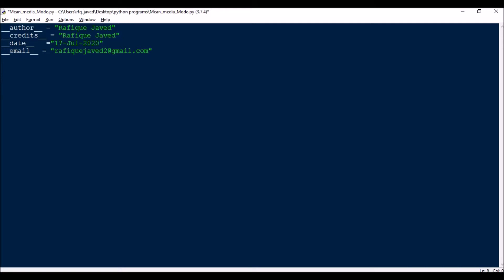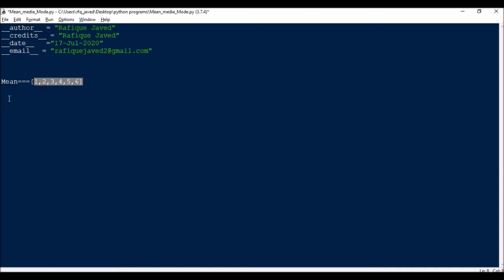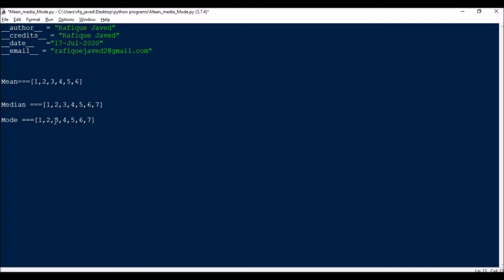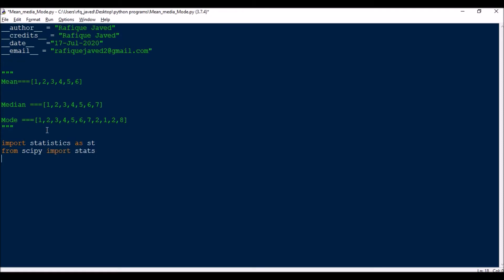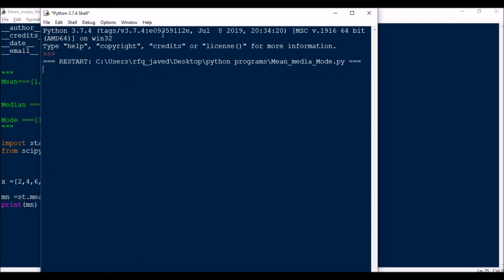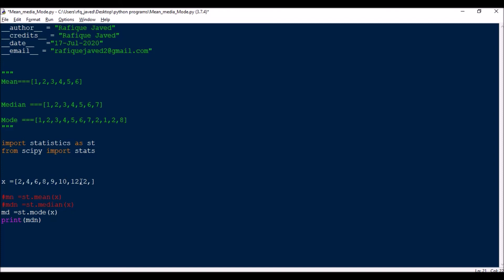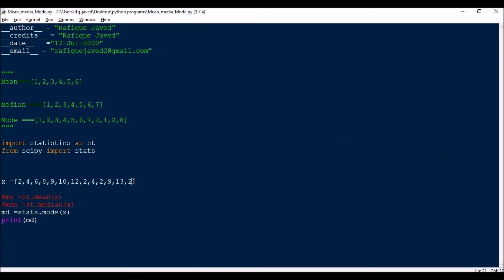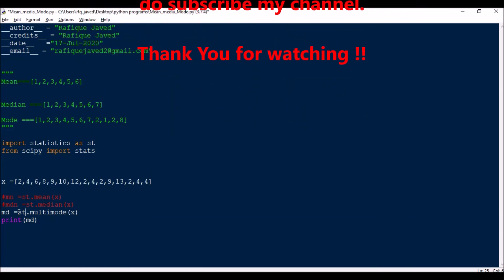Get Mean Median and Mode of a series || Machine Learning || Data Science || Python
This video shows how to fetch the Mean, median and Mode of a series of number